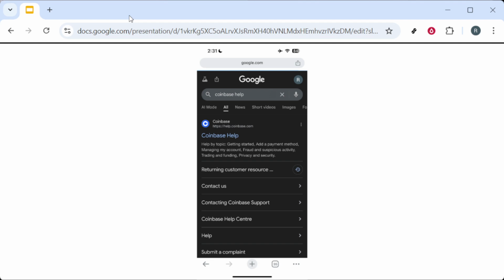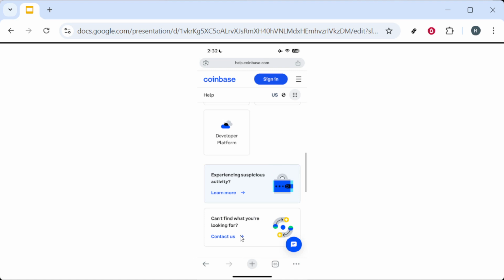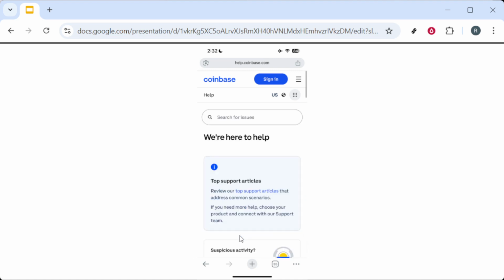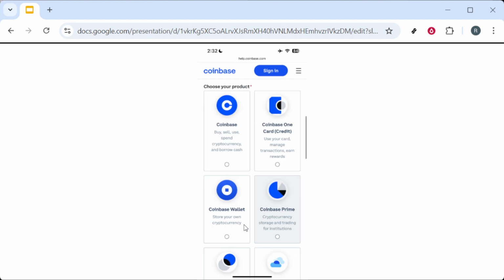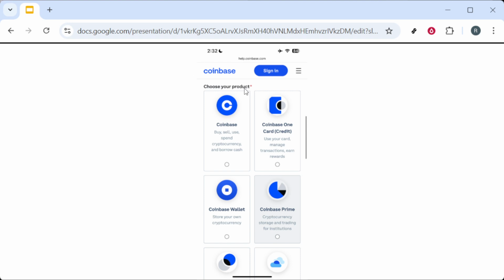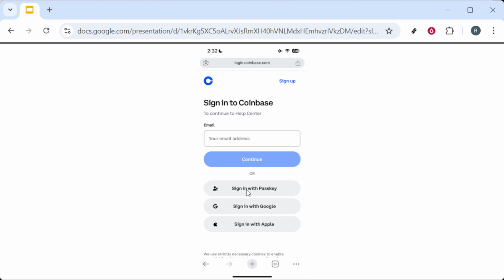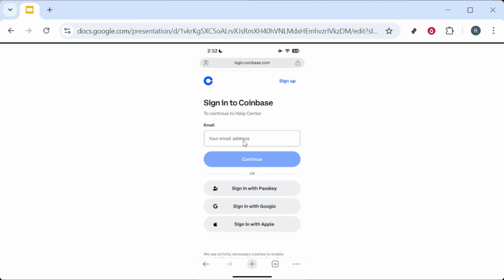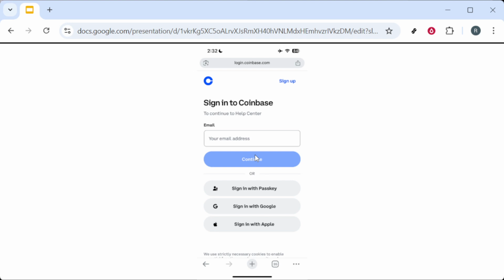HOW TO CONTACT SUPPORT ON COINBASE (EASIEST WAY)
There’s one quick method that works best for most users. You can send your issue through the app and get help without waiting too long. Here’s how to do it! 📲📨

👉 Steps
📌 Open Profile Settings
🛠️ Tap “Get Help”
💬 Start chat with support
📸 Attach proof if needed